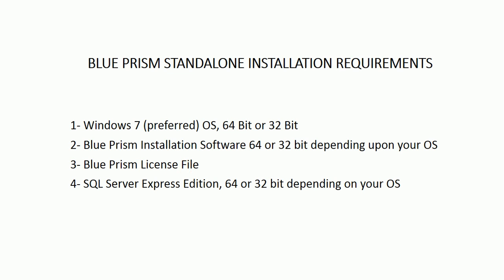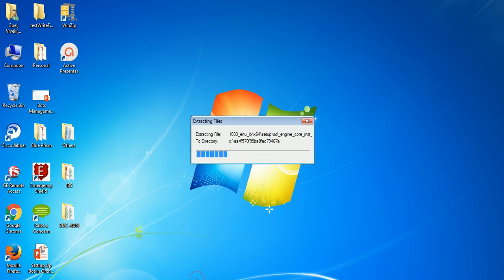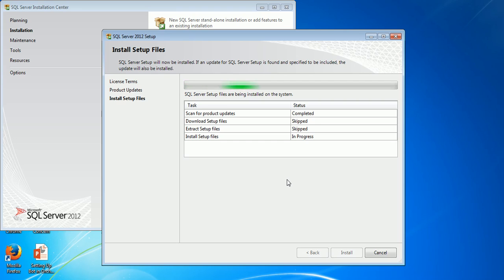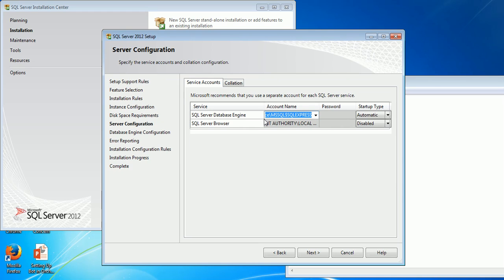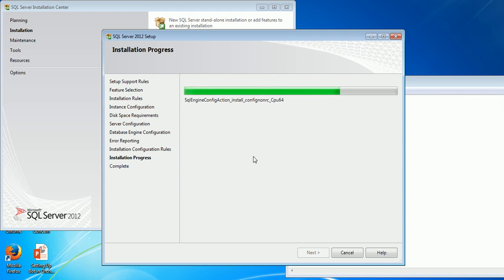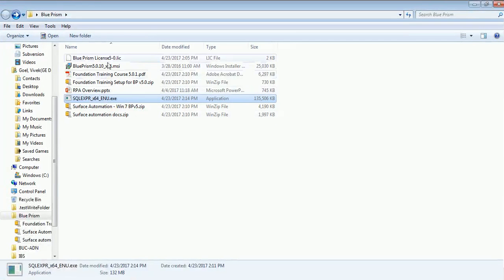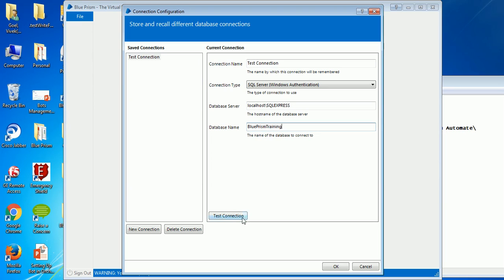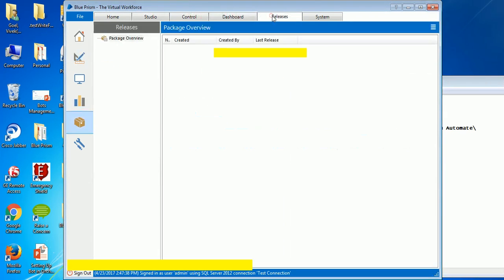RPA-BP-01: Blue Prism Installation Process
Blue prism Software Installation procedure full.

Questions, please comment , we will get back to us.